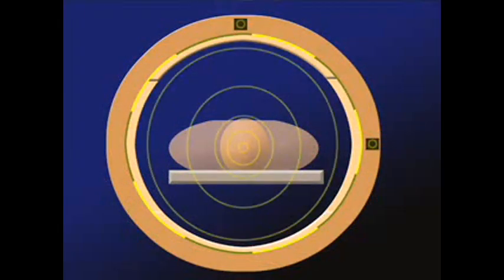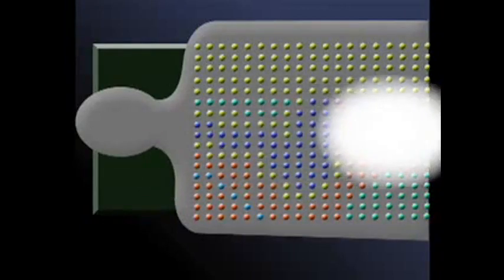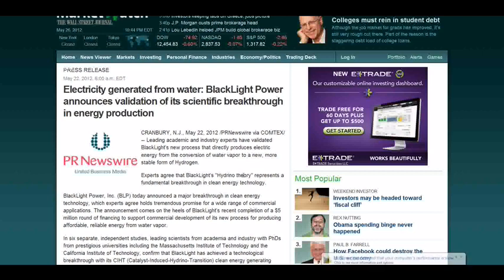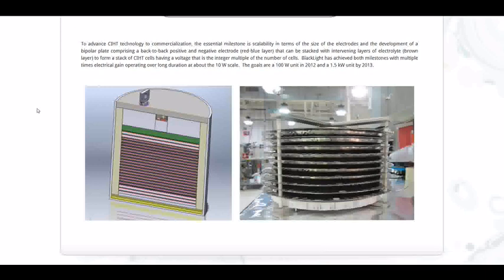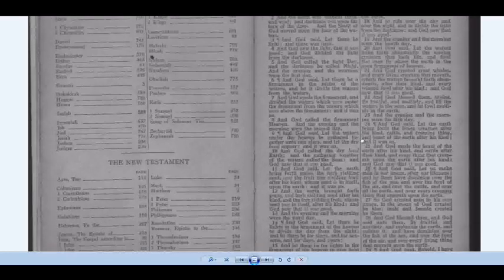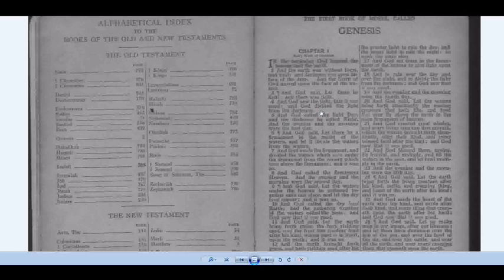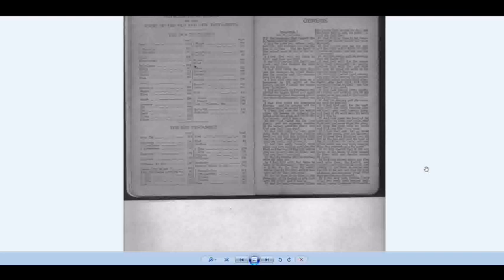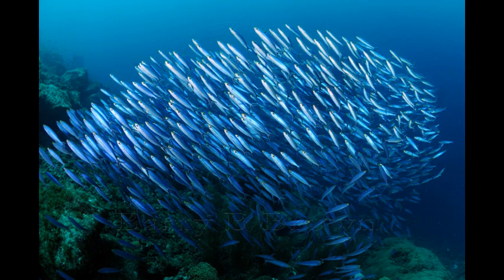Major Breakthrough in Free Energy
I tried several times to upload this video. The art is wrong at the end, but the message is clear. Peace and Love